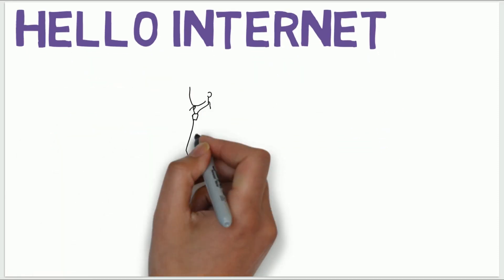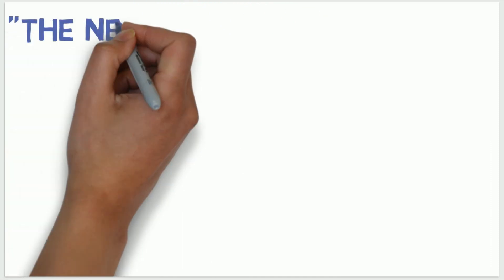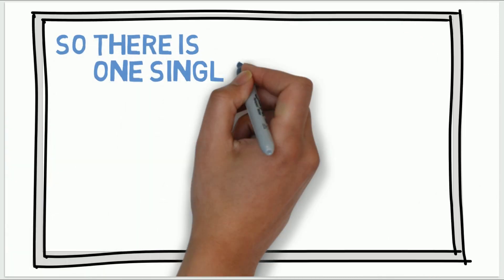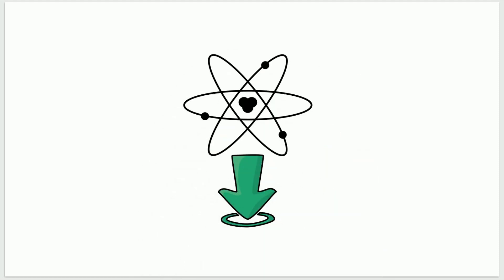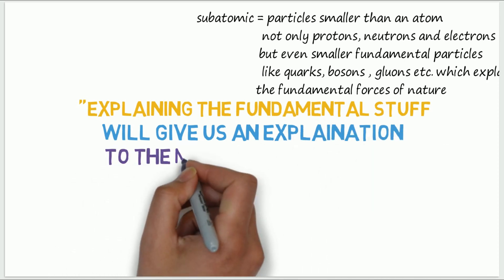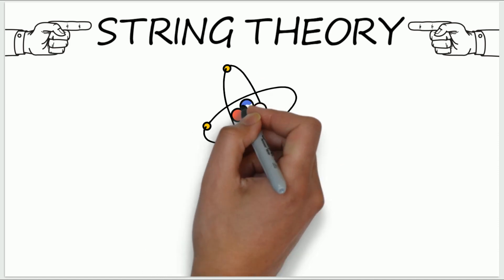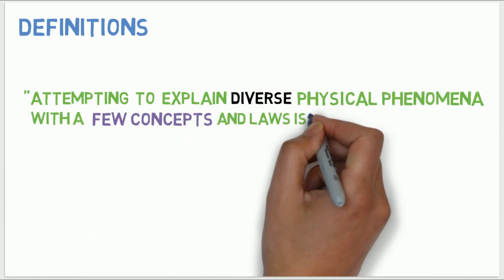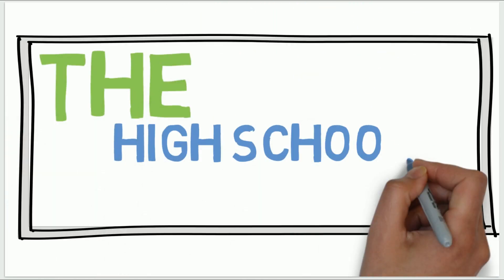Unification & reductionism | class 11 physics | my first video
hey guys this is the high school scientist and yes i have started the same channel nearly 3 times, and long story short Youtube is a pain in the a**. I hope this becomes my permanent channel and if that's the case then i will be explaining every single topic of your high school text books so stay tuned and see you in the next one